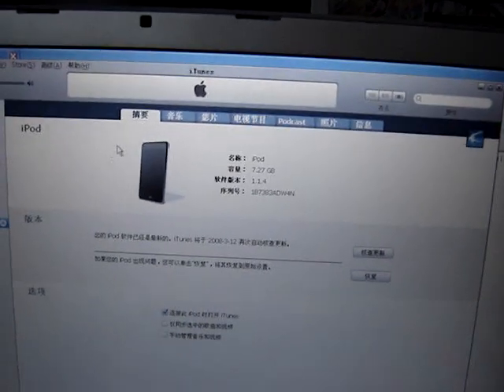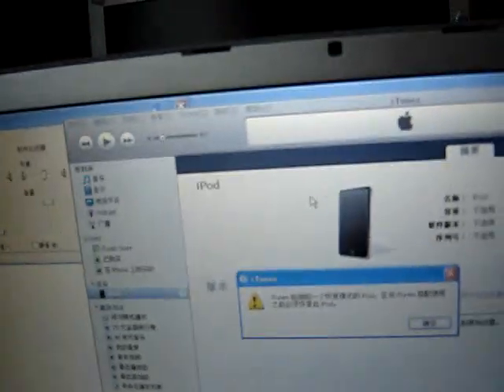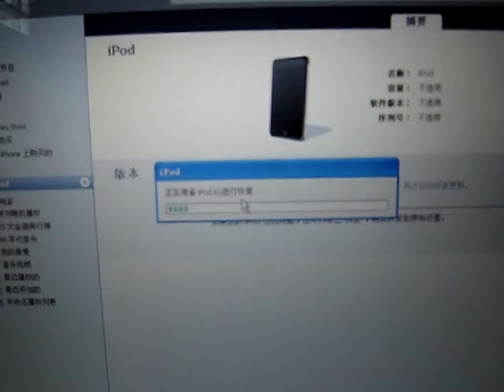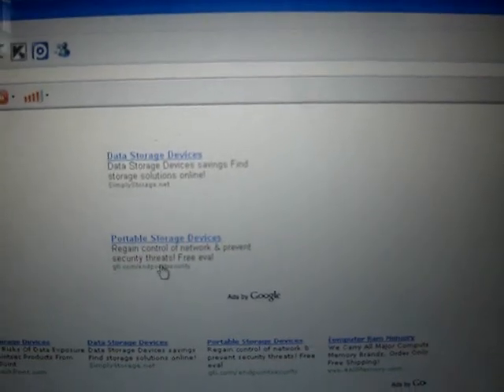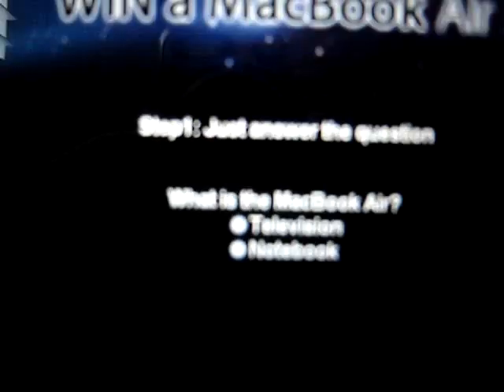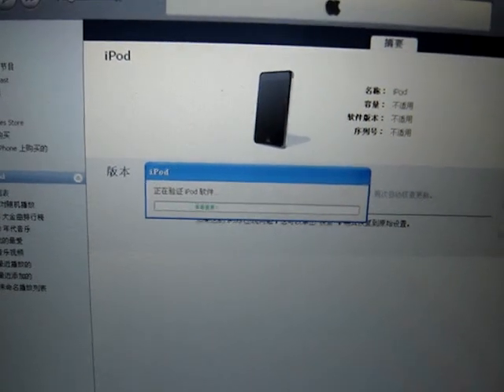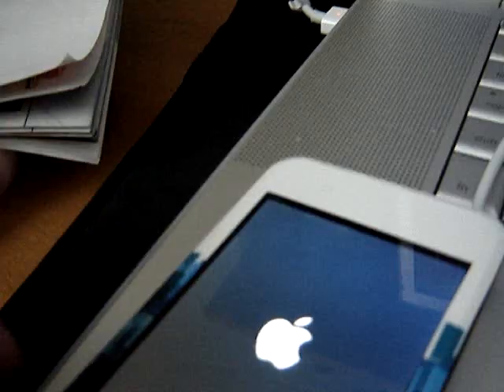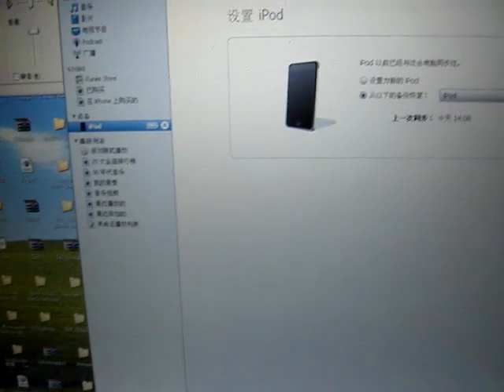How to downgrade from 1.1.4 to 1.1.3/1.1.2/1.1.1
This video teaches u how to downgrade from 1.1.4 to any versions
1.1.3:
(it is 1.1.2, dont wry)
1.1.1:

pls go on my web and click all the ads for me, this really helps me
so pls.

1.1.3 and 1.1.1 can do the samething
all u have to do is use different version of fw